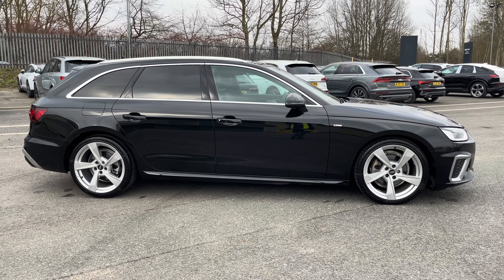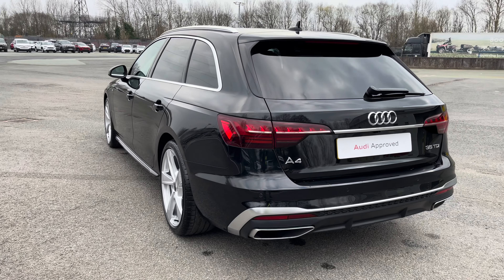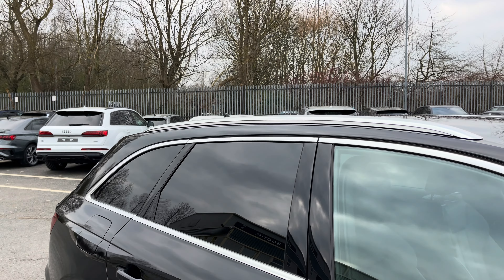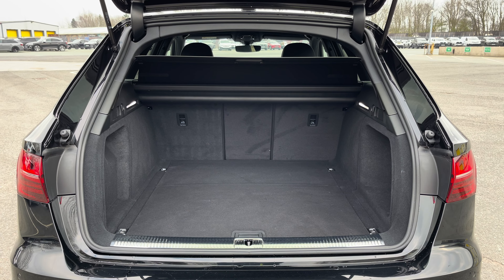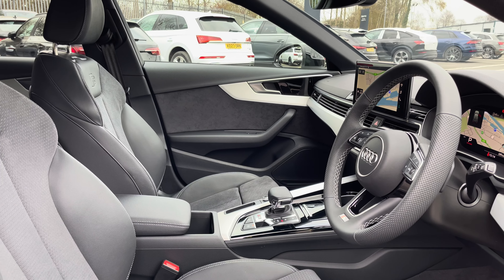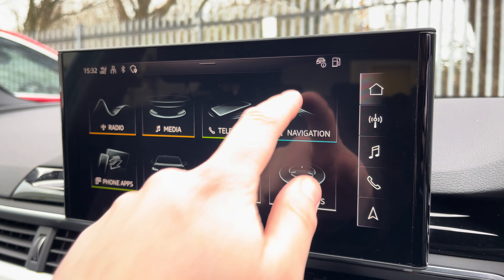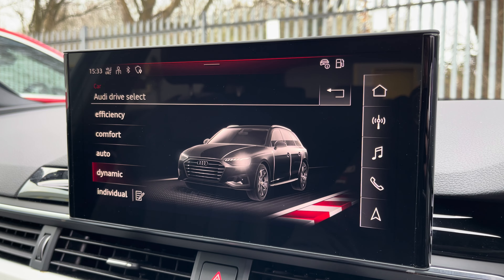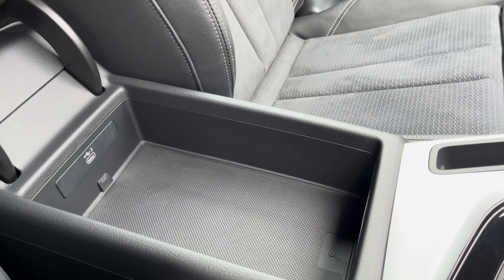Approved Used Audi A4 Avant S line 35 TDI 163 PS S tronic | Preston Audi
Just into our stock, this Approved Used Audi A4 Avant S line 35 TDI 163 PS S tronic, is now available for sale from Preston Audi.

KT23FSA
2,128 miles
Diesel
Automatic

Features include:
18 inch 5-arm 'Torsio' design alloy wheels
LED headlights
Rear view camera
Apple CarPlay or Android Auto